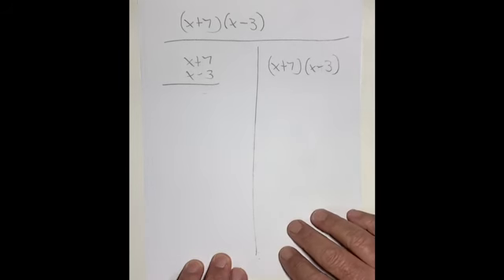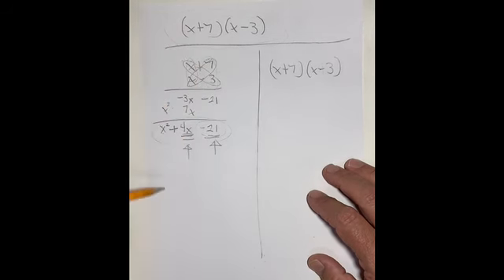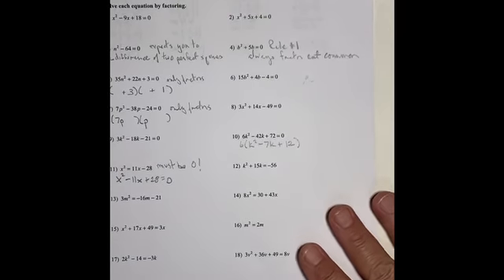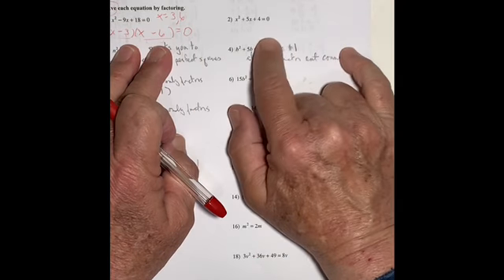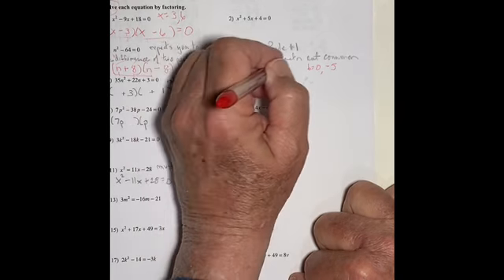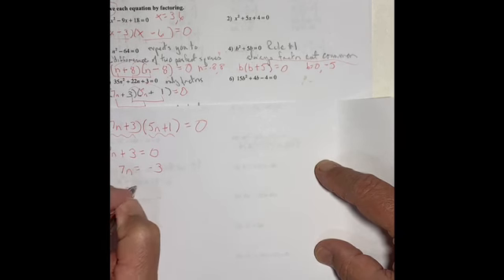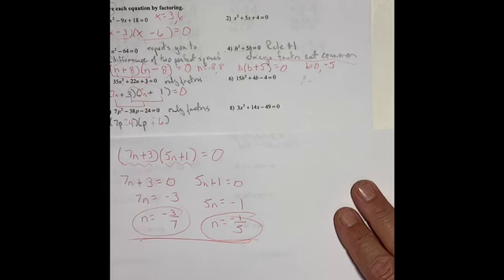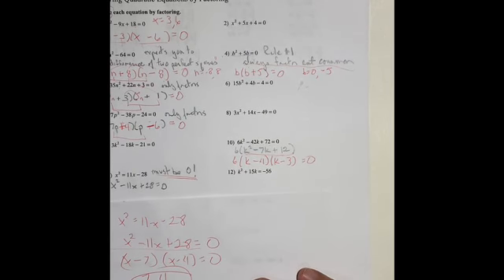Factoring To Solve Quadratics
Includes quick review of multiplying polynomials and several examples of various factoring problems a student might run into . . . to skip the review, go to about 3:30  . . .